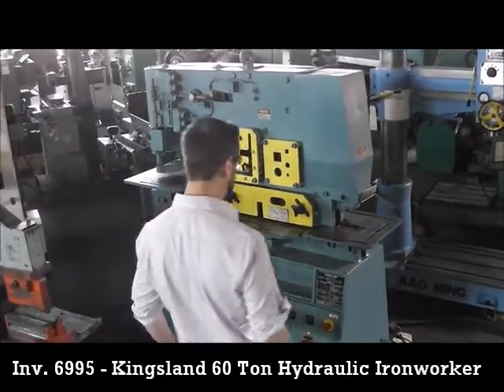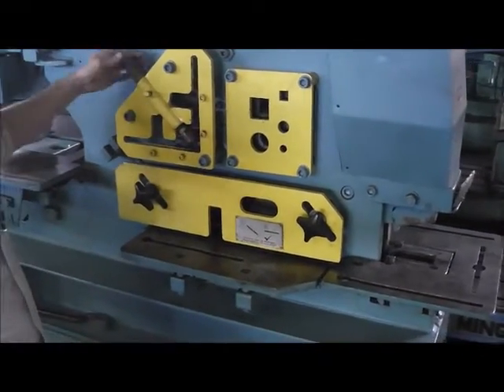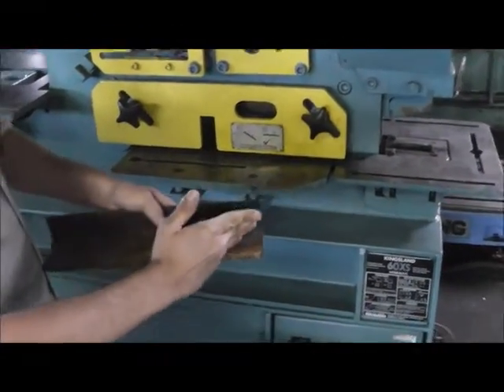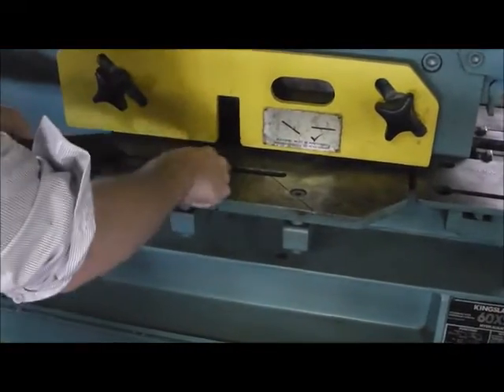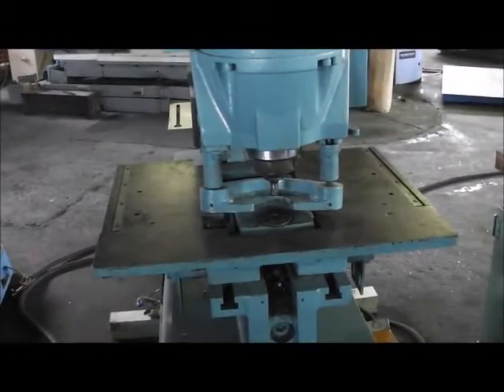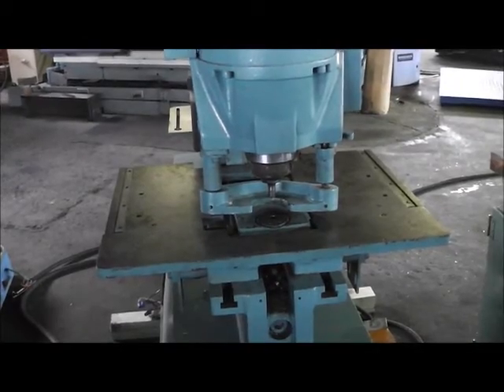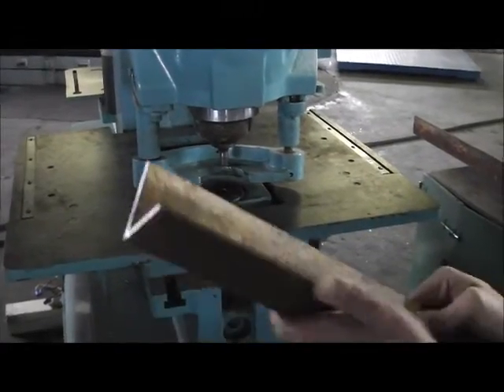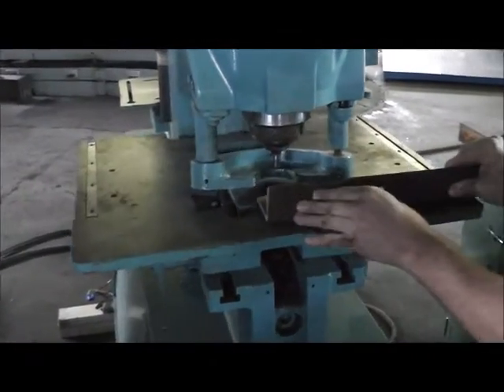Kingsland 60 Ton 5-Station Hydraulic Ironworker, Kingsland 60XS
Kingsland 60 Ton 5-Station Hydraulic Ironworker, Kingsland 60XS - Inventory # 6995 at Norman Machine Tool Ltd: 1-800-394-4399